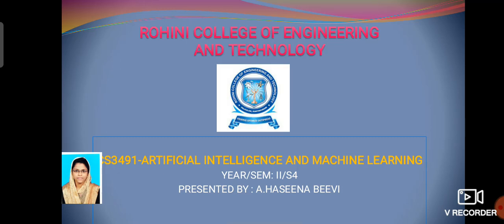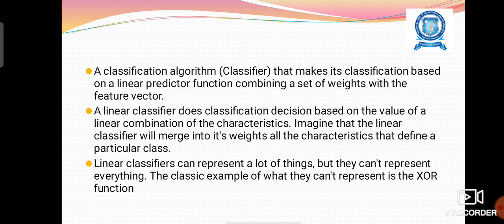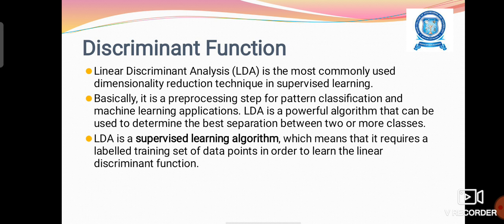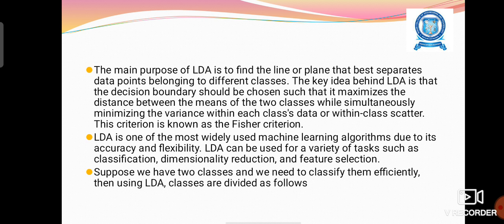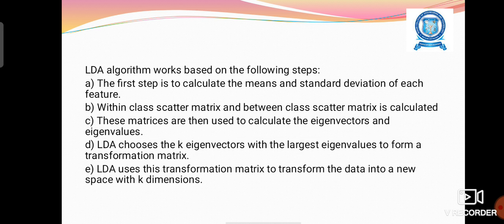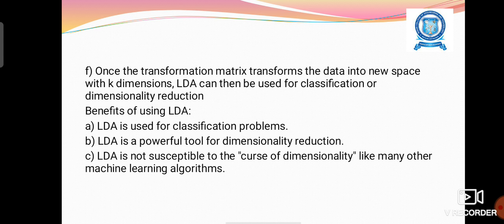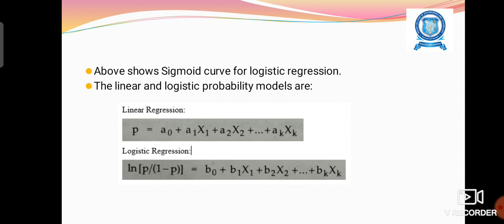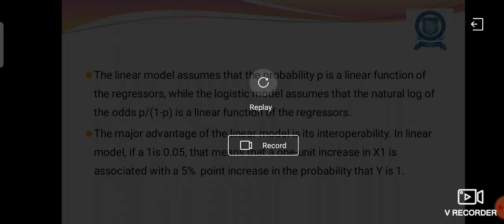linear classification models